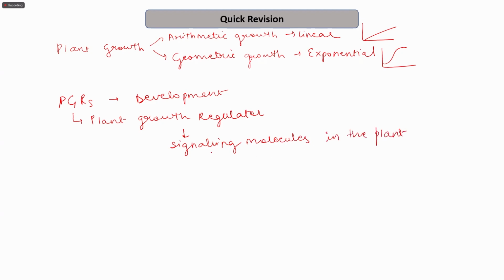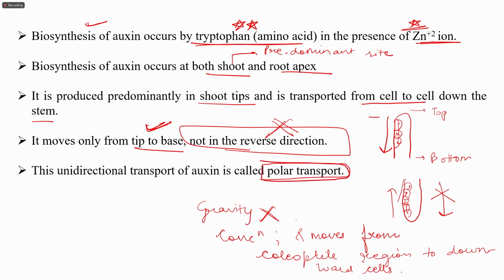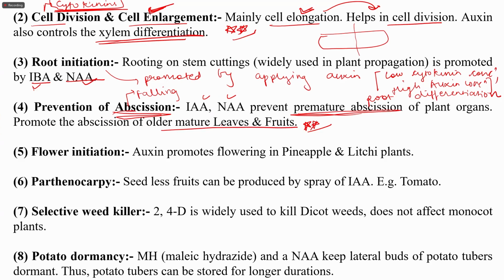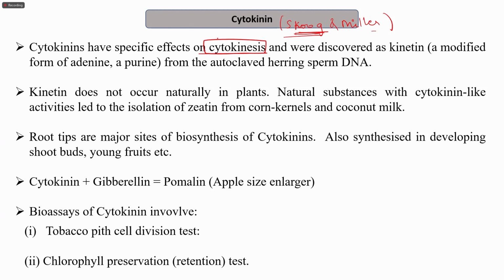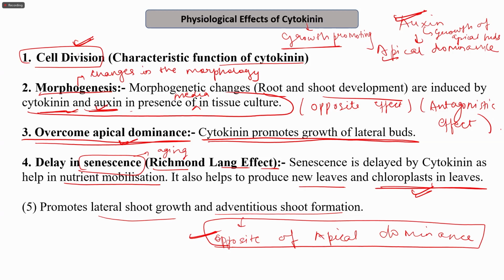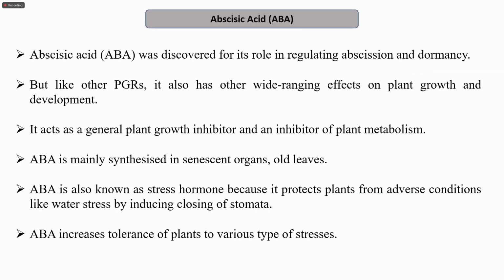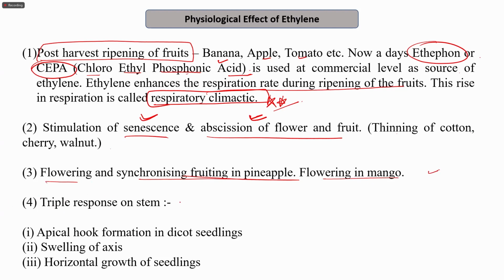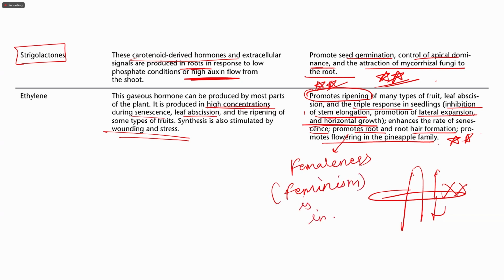2024 07 19 15 04 22 Akansha Garg PMRF HD Biology XI Ch 13 Plant growth and development L3